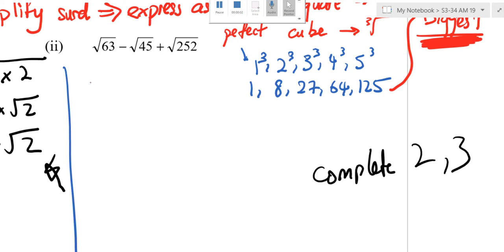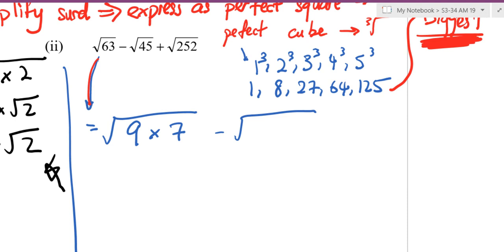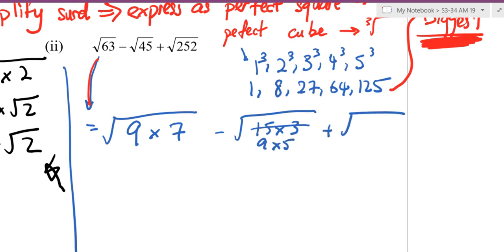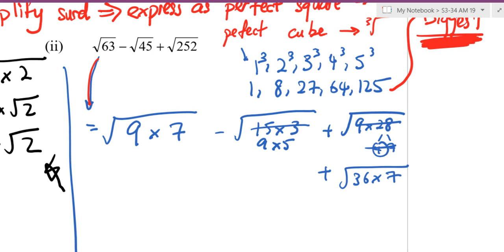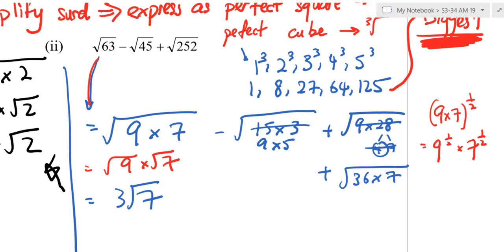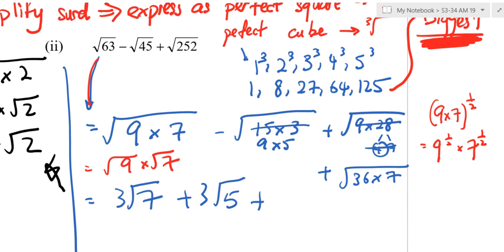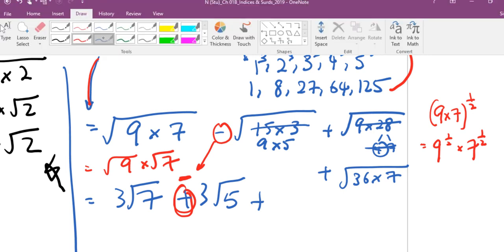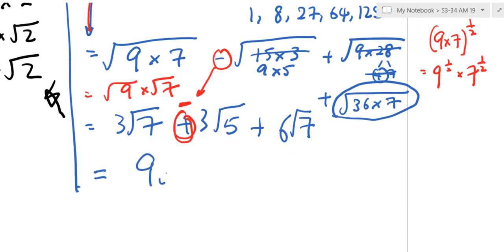AM Surds addition subtraction Ex 1